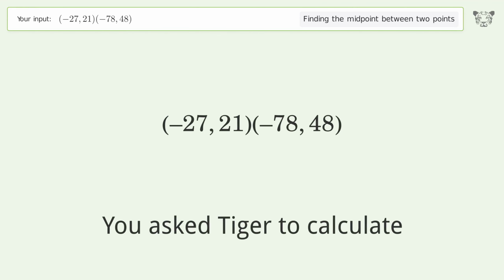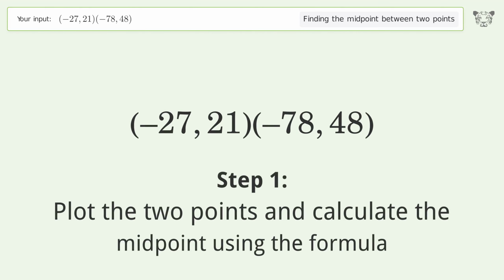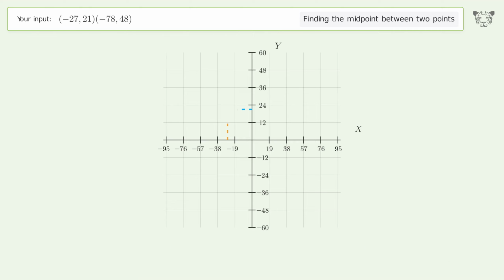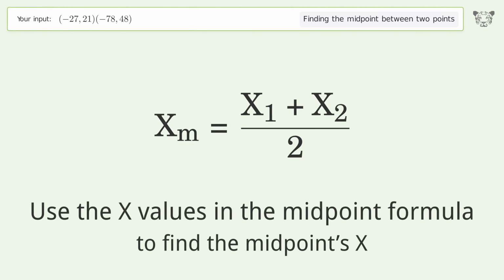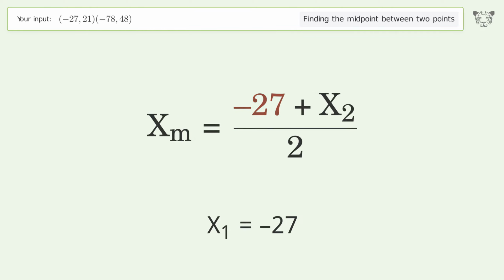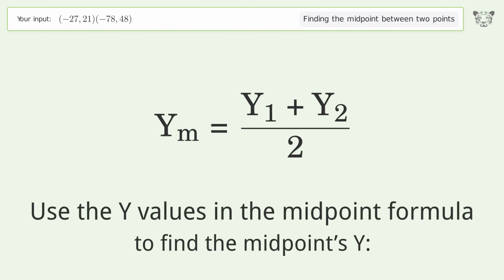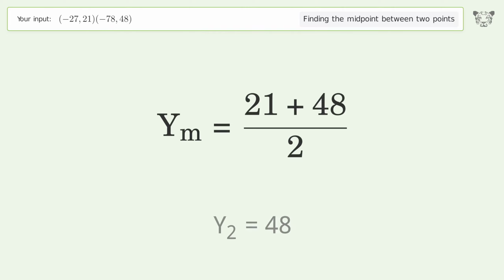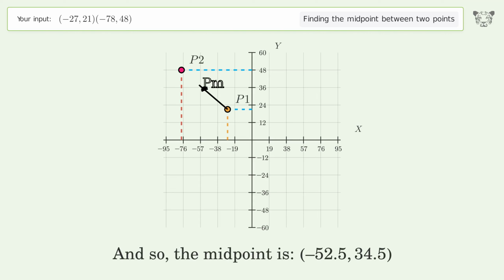Find the midpoint between two points p1 (-27,21) and p2 (-78,48): Step-by-Step Video Solution